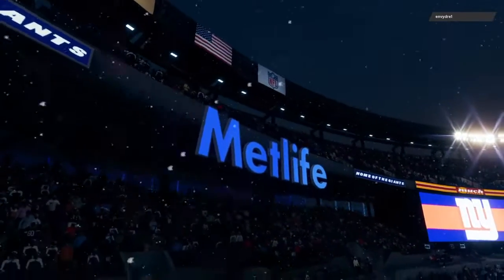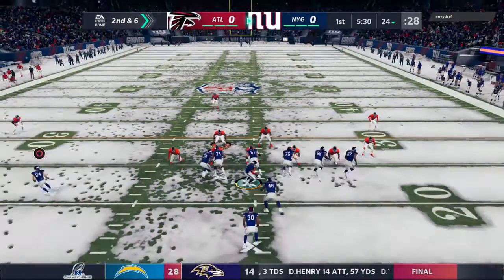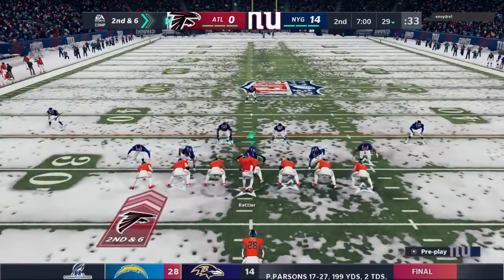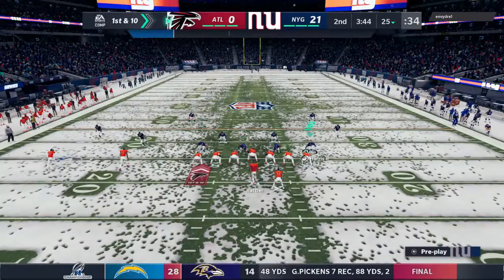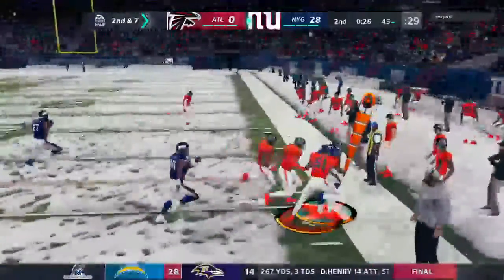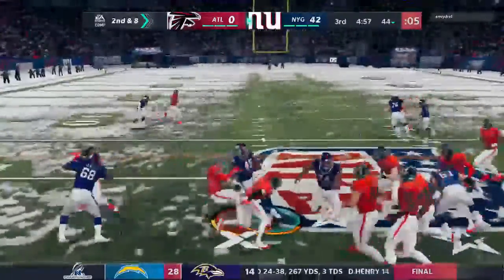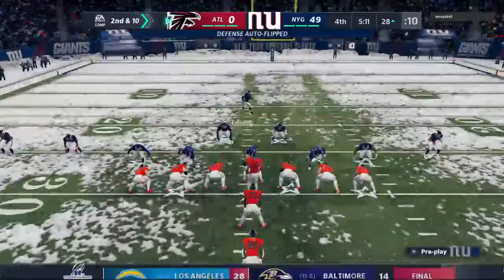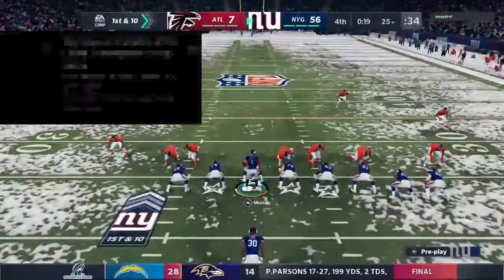Madden 21 Pnod Online Franchise - Falcons (14-2) vs Giants (16-0) | 2026 Playoffs NFC Championship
Here you will find my gaming videos. Most notably Madden 21 CFM - Connected Franchise Mode.